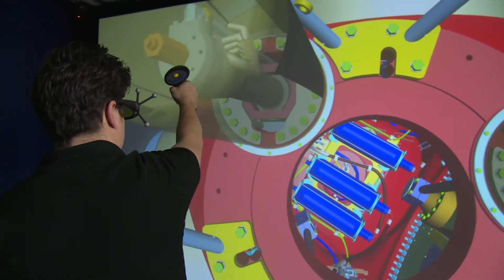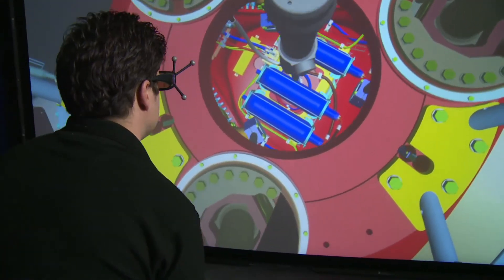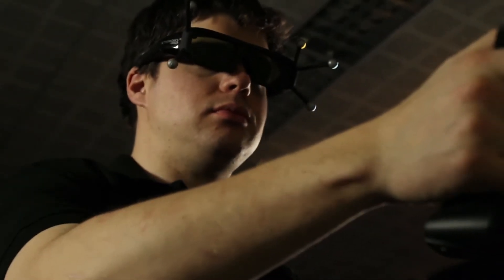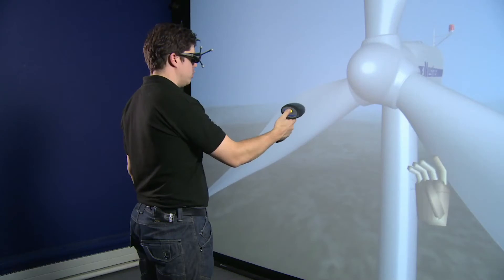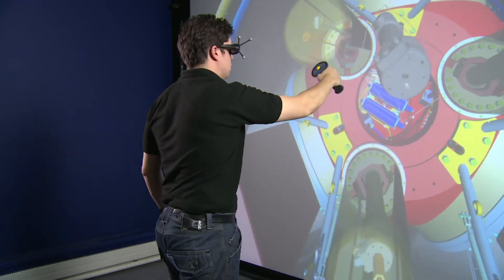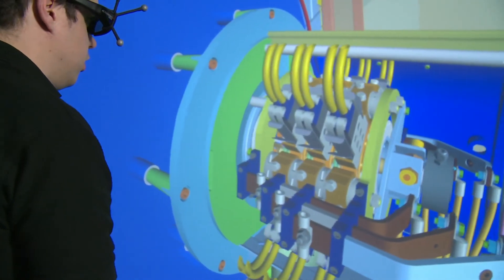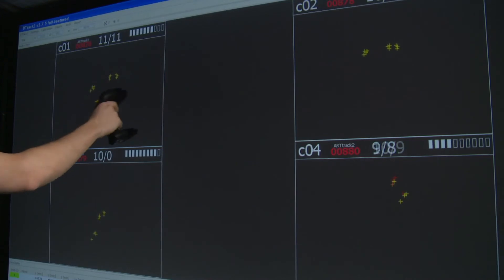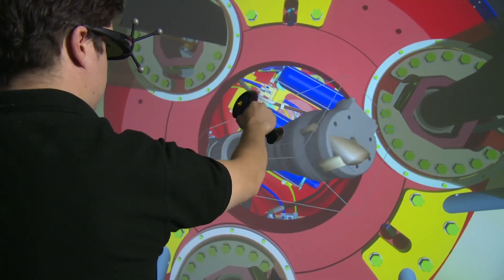Optical Tracking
Virtalis has extensive experience in specifying, installing and supporting all types of tracking systems. We are the exclusive reseller for Intersense IS-900 products and all Polhemus products in the UK & Ireland and we also represent the rest of the Intersense portfolio and systems from Vicon, Ascension and WorldViz. We have installed integrated immersive tracked display systems all over the world. Here an ART system is used for the demonstration. ART is a leading manufacturer of high end optical tracking systems for virtual and augmented reality.